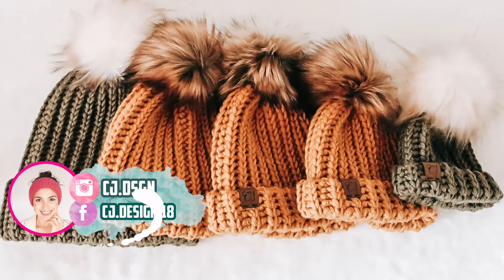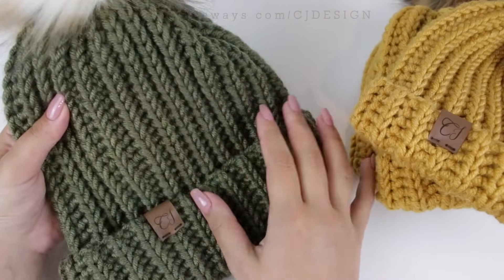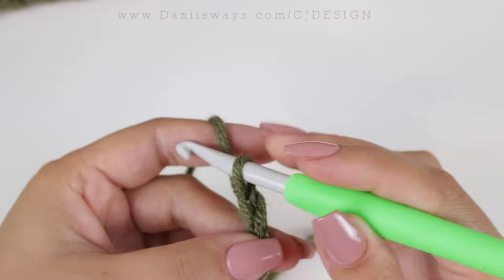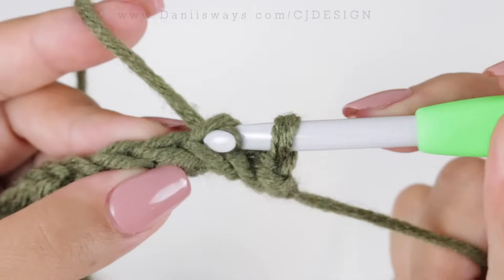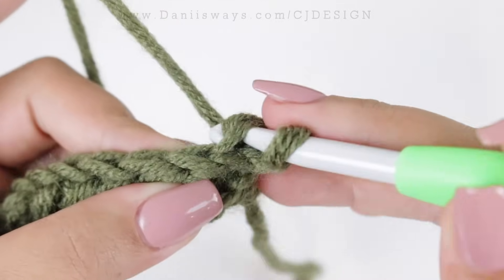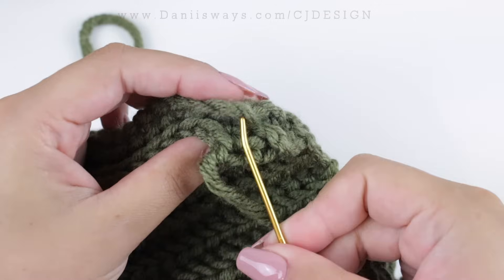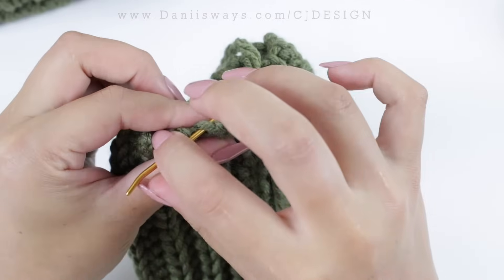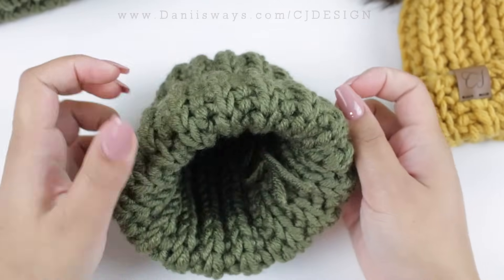THE ANDES BEANIE - CROCHET PATTERN - 6 SIZES | CJ Design by Danii's Ways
THE ANDES BEANIE - CROCHET PATTERN  - 6 SIZES
Hello everyone! In this video, I will show you how to make the beautiful and super easy Andes Beanie. Beginner-friendly and oh so cozy! In the link below you will find the written pattern to make this hat in any size you'd like! Happy crochet!

FREE WRITTEN PATTERN FROM NB TO ADULT

MATERIALS I USED IN THIS VIDEO:

Clover 6.5 mm Crochet Hook